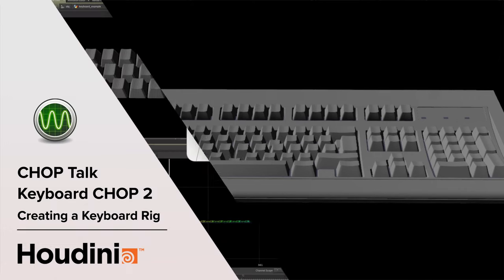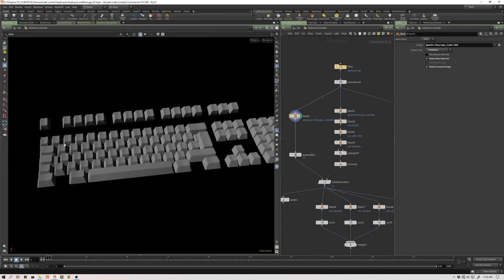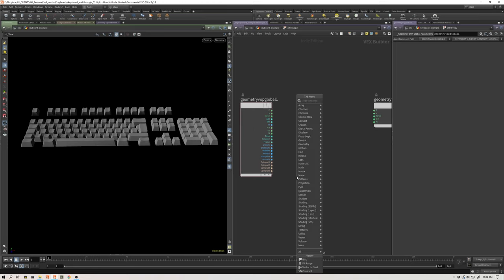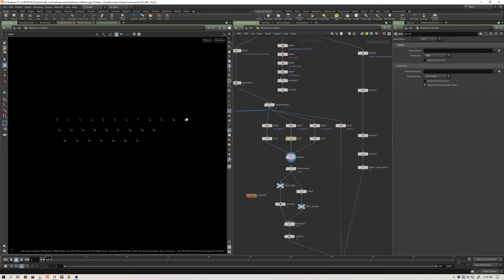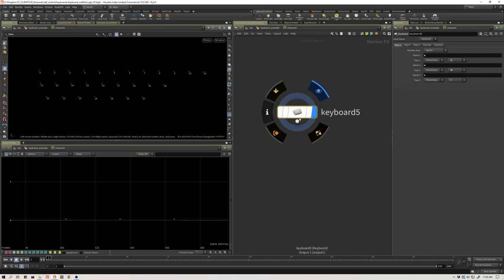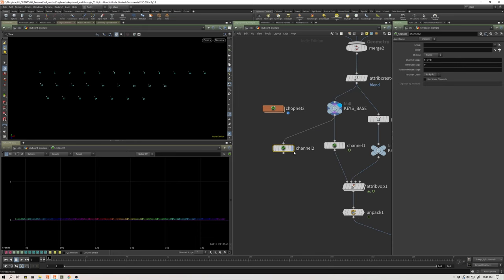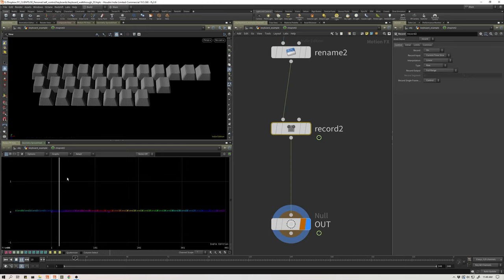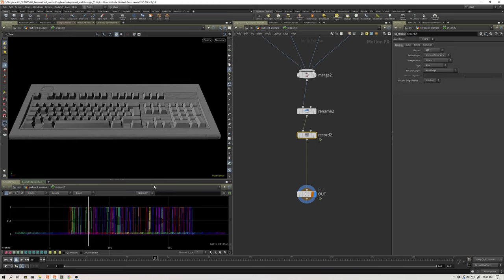CHOP talk Keyboard Rig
In this walkthrough I'll show how I've used CHOPs in Houdini to map the lettered keys from my computers physical keyboard to the keys on a 3d model to use for animation.

Here's a link to the IBM keyboard model on Sketchfab

0:00 - Intro
1:03 - CHOPs playlist
1:19 - Overview of approach
3:00 - Geometry Prep
5:47 - Sorting / point ordering
11:00 - CHOP set up
14:51 - Rename CHOP
16:10 - Mapping CHOPs channels to blend attribute in SOPs
18:49 - Record CHOP